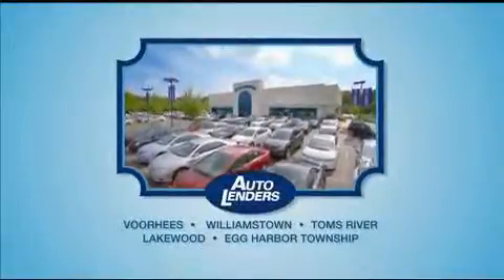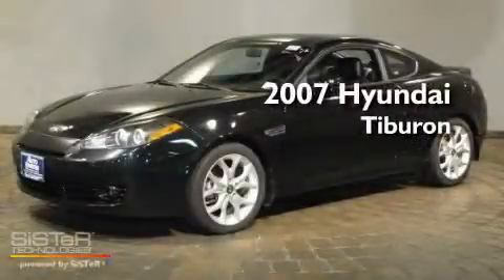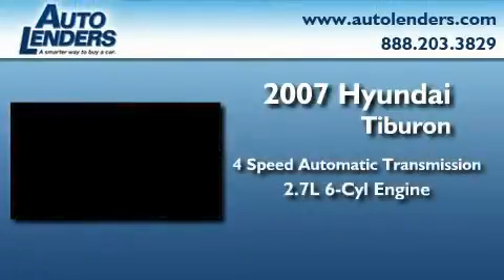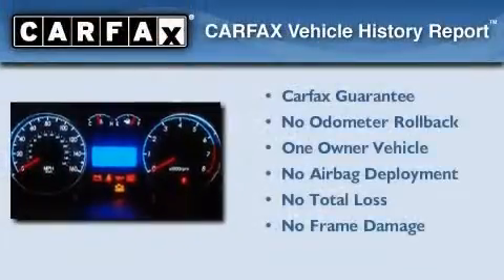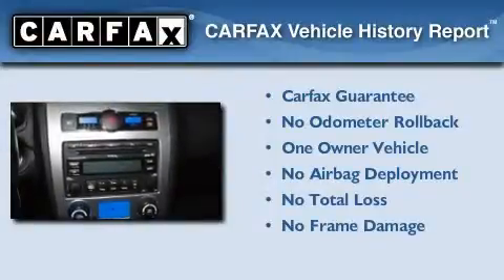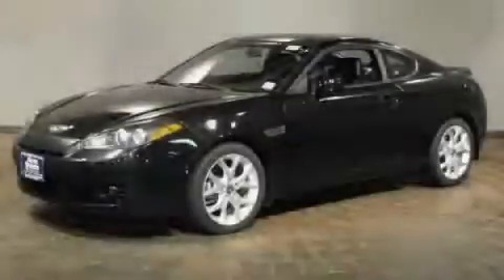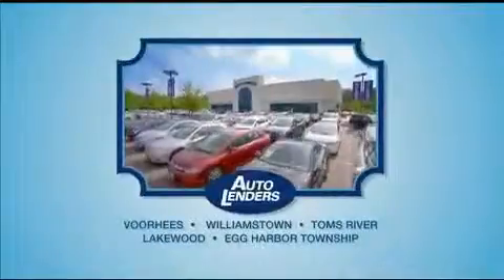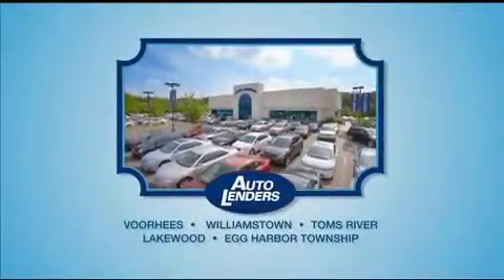Pre Owned 2007 Hyundai Tiburon Voorhees NJ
Year: 2007
 Make: Hyundai
 Model: Tiburon
 Engine: Gas V6 2.7L/162
 Trans.: Automatic
 Exterior: Black Pearl
 Miles: 13,270

 Stock: H252789

 Auto Lenders